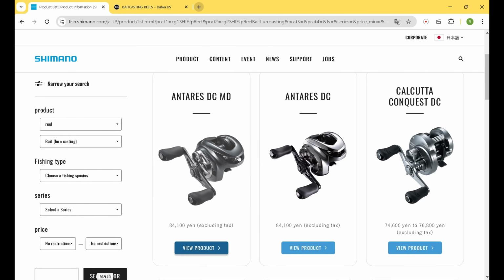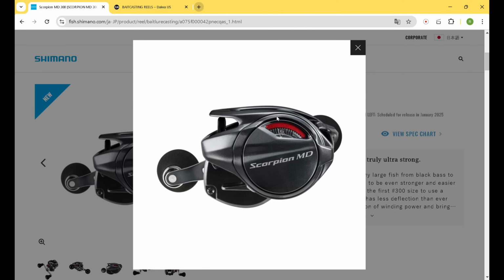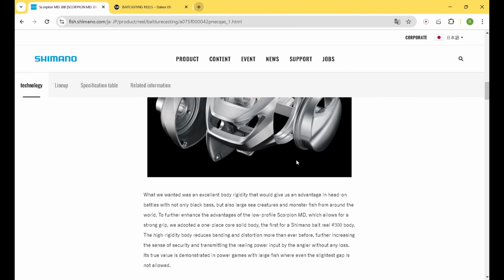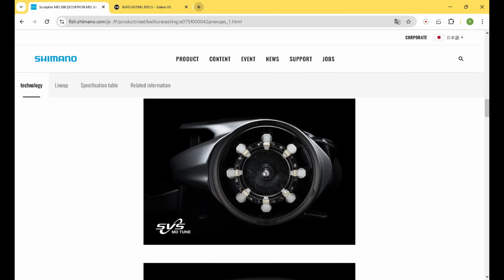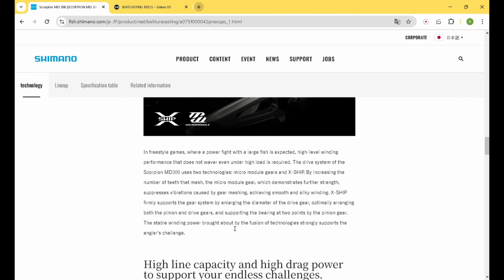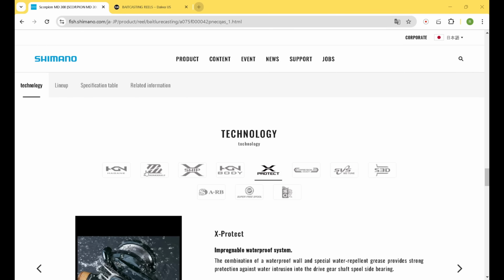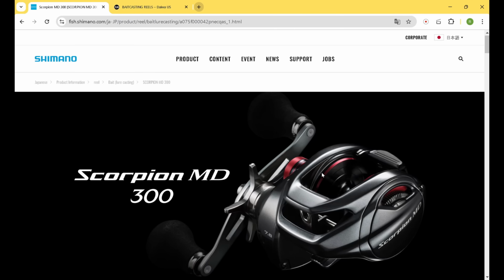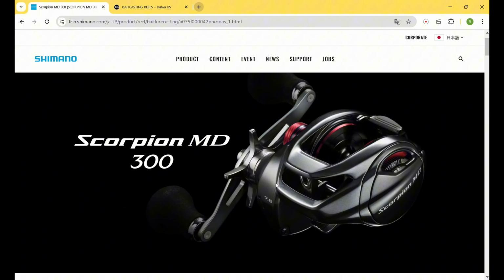SHIMANOS NEW REVOLUTIONARY REEL REVEALED!!!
SHIMANOS NEW SCORPION MD 300 LOOKS TO CHANGE THE SWIMBAIT REEL GAME!